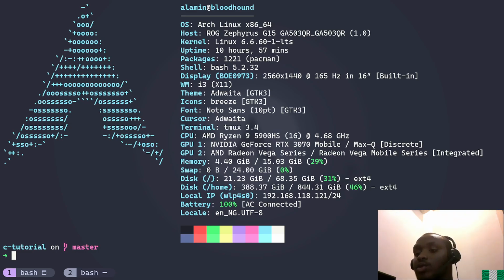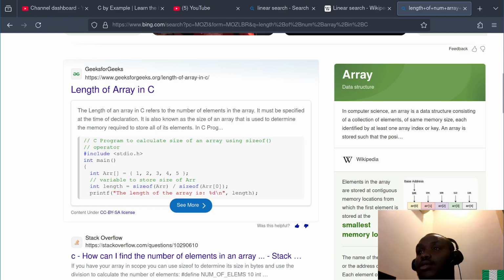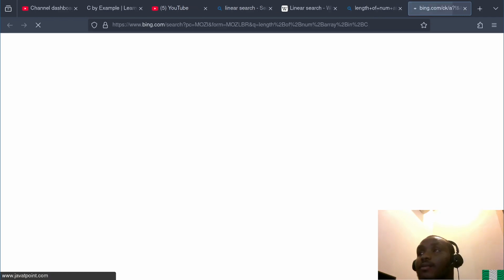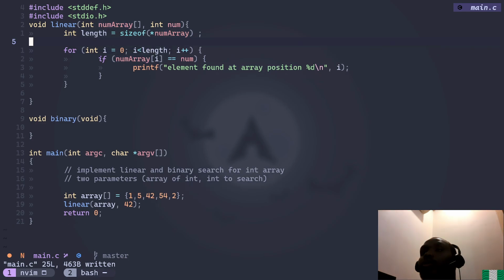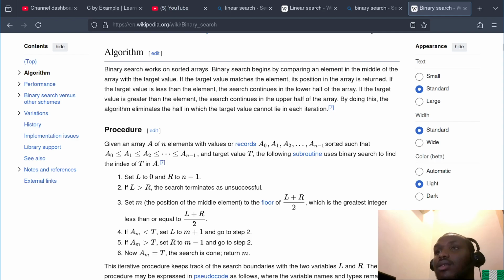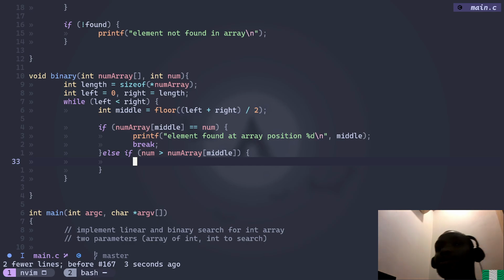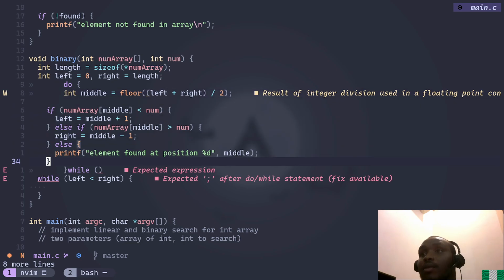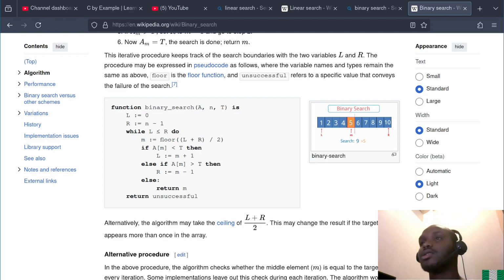Learning C programming | episode 8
I implemented linear and binary search in this episode.
Thank you for clicking and enjoy.